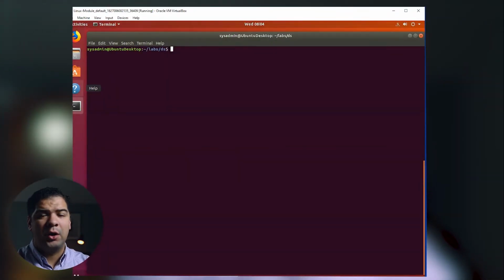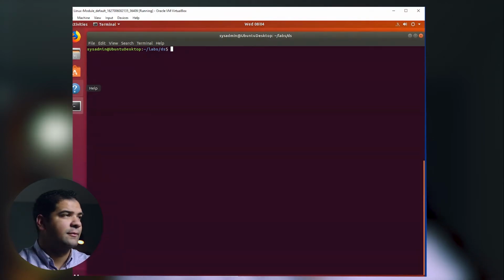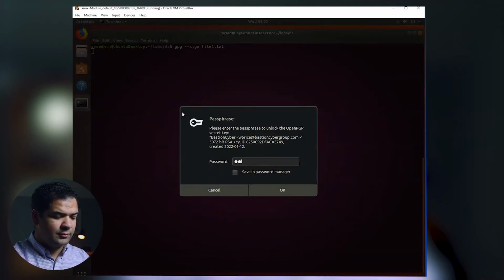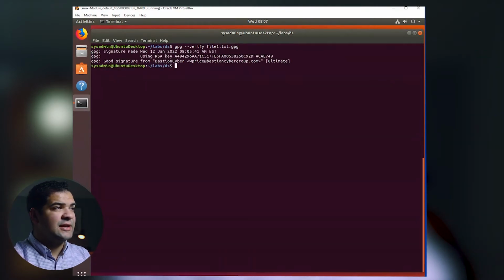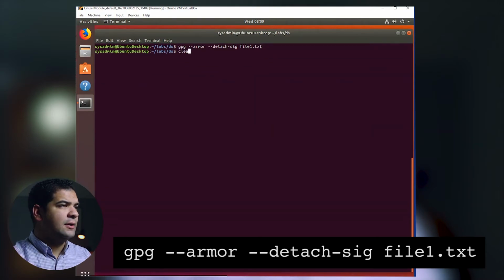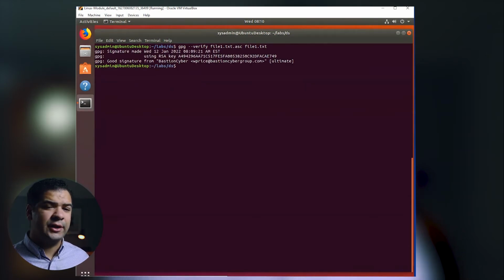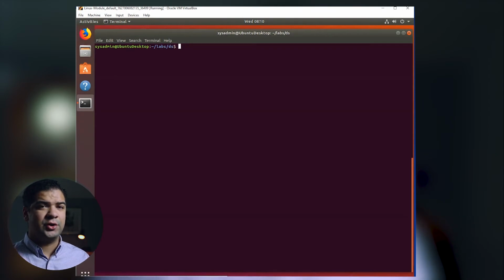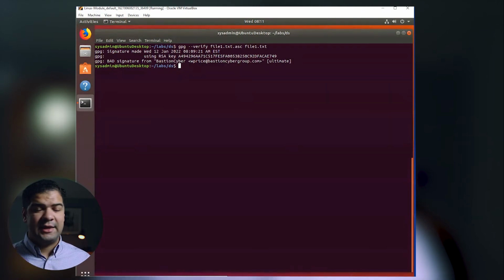There's no doubt you did it - Nonrepudiation - CISSP Study Corner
What is nonrepudiation?
In cybersecurity, nonrepudiation refers to a state in which an individual is unable to deny having taken a particular action.

It is an important building block for developing a robust cybersecurity program. Nonrepudiation must be closely aligned to strong identification, authentication, authorization, access control, and auditing to be effective.

In this video, we explain how nonrepudiation can actually be achieved in an environment and show you a hands on lab explaining the subject.